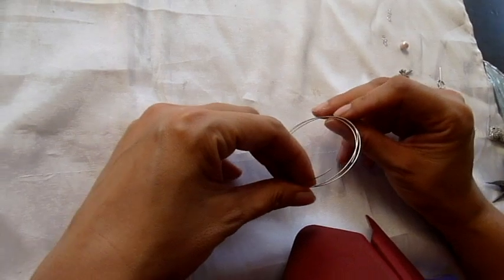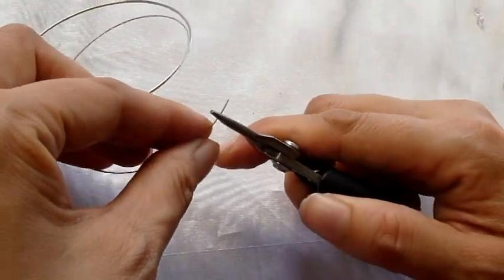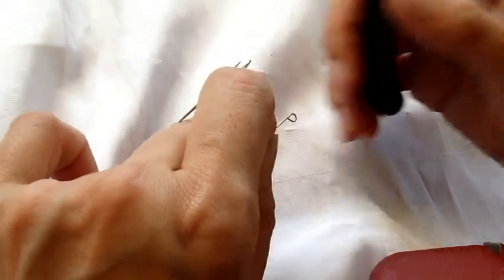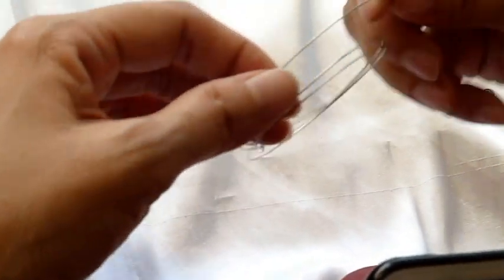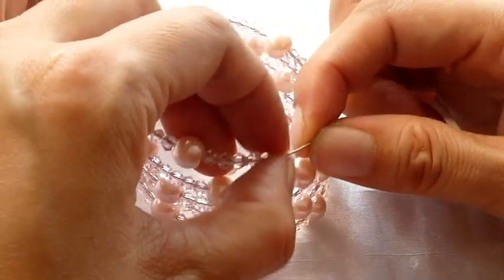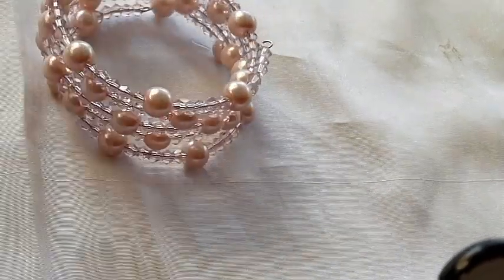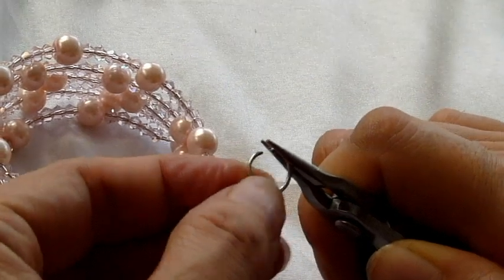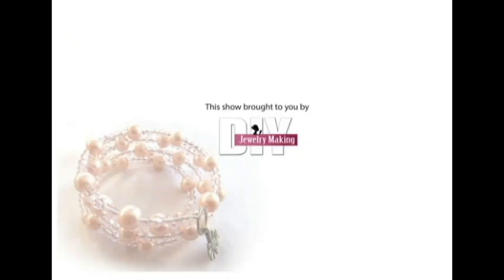How to make bracelet with memory wire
At Diybeadingclub.com you'll get to see an array of jewelry making tutorials, carefully created, chosen and compiled, aiming to teach all skill levels so with us, you'll get to be a beginner, intermediate and advanced student. Join our club as we venture together into the art of jewelry making!"